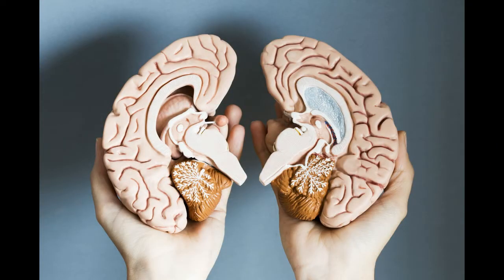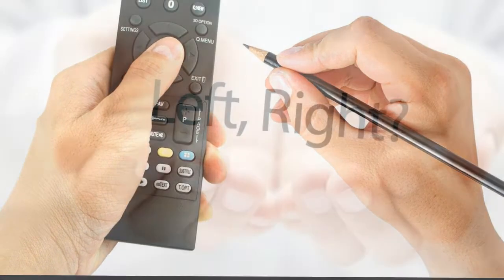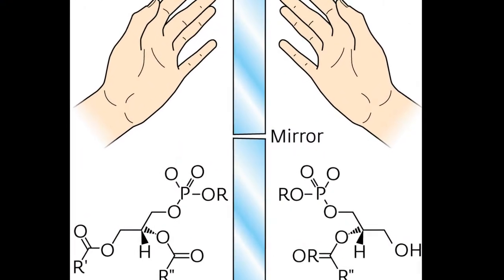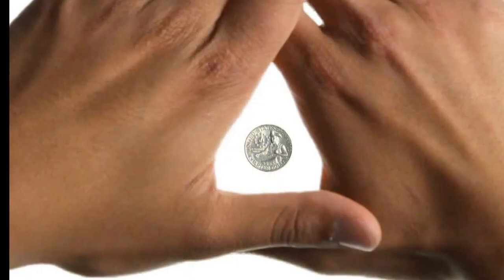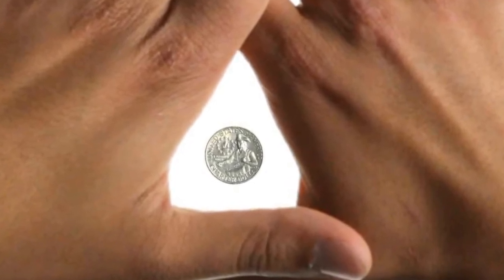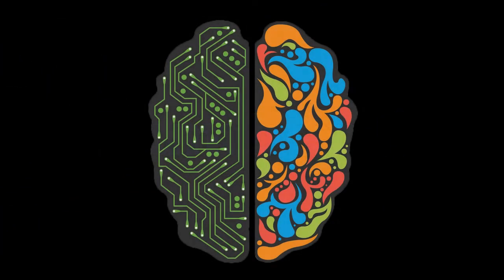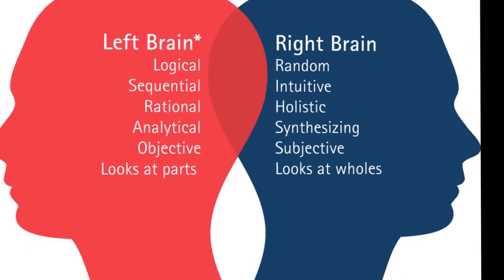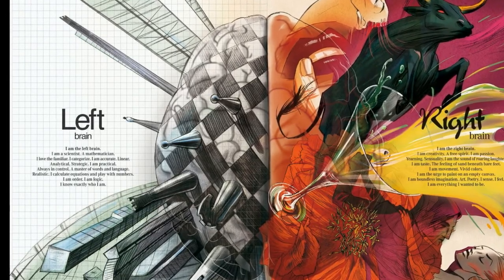5 Examples of Human Laterality